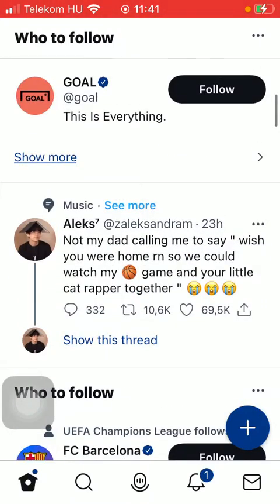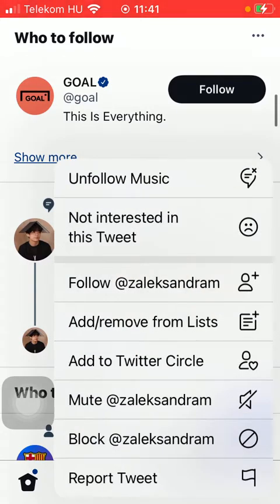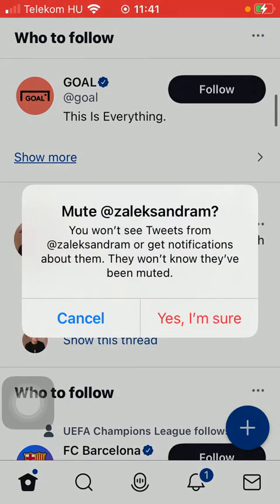How to mute a user on Twitter?